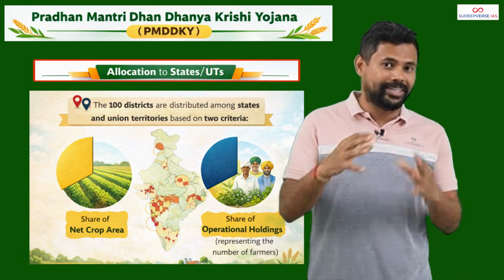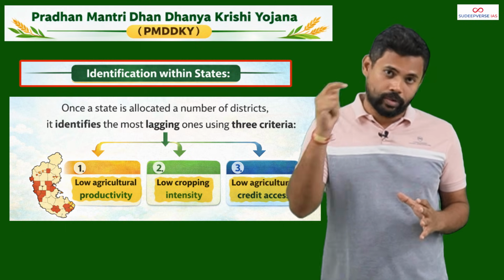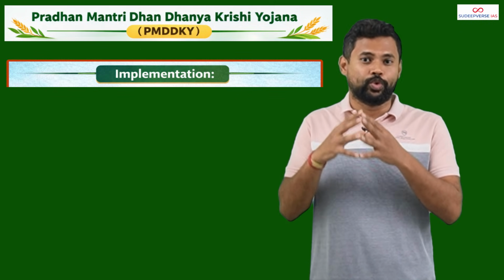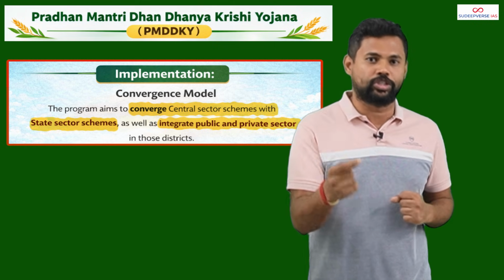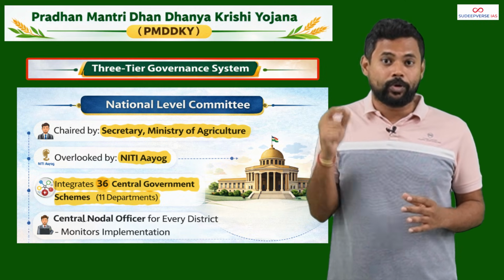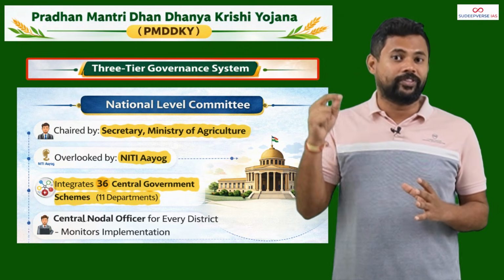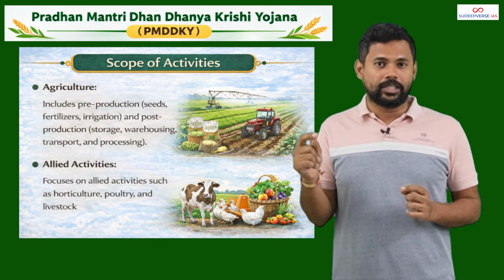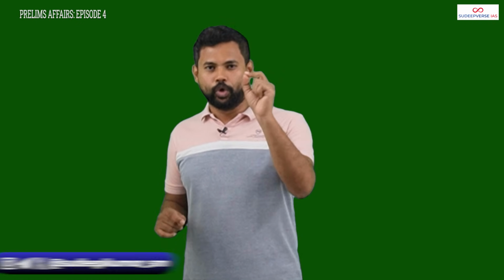PM Dhan Dhanya Krishi Yojana 2025 | UPSC Prelims 2026 | Agriculture Current Affairs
Welcome to Prelims Affairs by SUDEEPVERSE IAS — where we decode current affairs strictly from a UPSC Prelims perspective.
In this episode, we deeply analyze the Pradhan Mantri Dhan-Dhanya Krishi Yojana (PM-DDKY), a high-probability scheme for UPSC Prelims 2026.

Announced on 15th August 2025 during the Independence Day speech of the Prime Minister, this scheme aims to:
1.Reduce regional disparity in agricultural development
2.Target the 100 most backward farming districts
3.Improve agricultural and allied activity indicators
4.Use a convergence model integrating Central & State schemes
5.Be monitored by NITI Aayog using 117 KPIs
6.Run for 6 years (2025–2031)

In this video, we cover:

1.Criteria for district allocation (Net Cropped Area & Operational Holdings)
2.Criteria for identifying lagging districts (Productivity, Cropping Intensity, Credit Access)
3.Minimum Representation Rule
4.Three-tier implementation mechanism

If you're preparing for UPSC CSE 2026, this is exactly how you should study schemes.

SUDEEPVERSE IAS OFFLINE CENTRE,
36/1, 2nd floor, Chandra Legacy
Chandra Layout Main Rd, Govindaraja Nagar Ward
Widia Layout, Vijayanagar